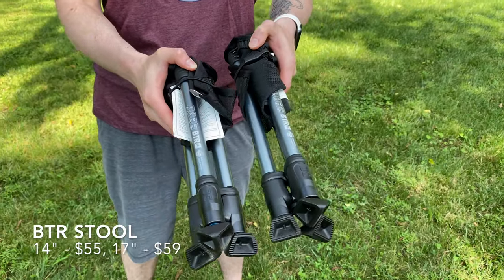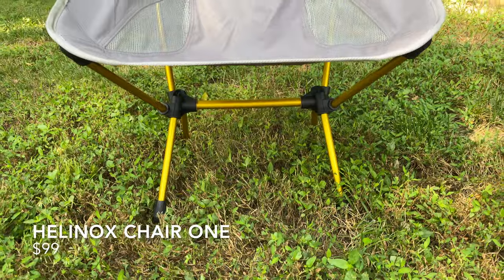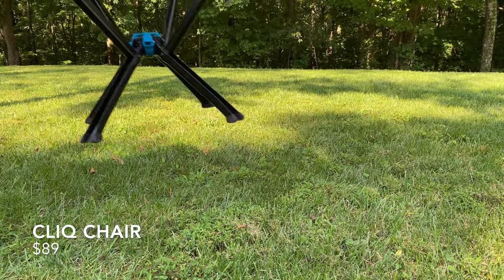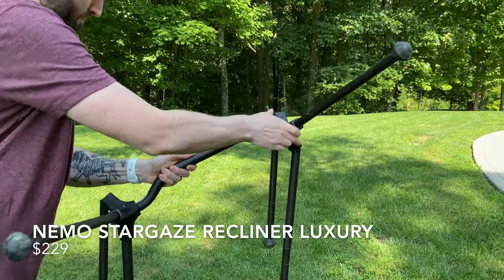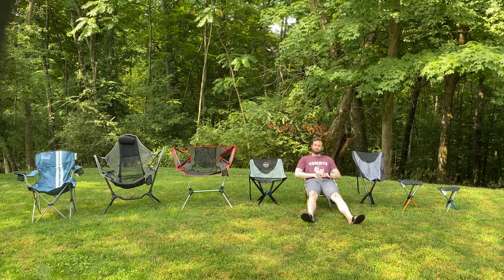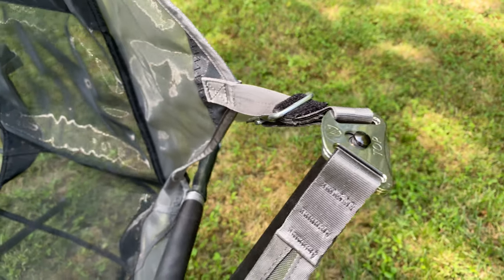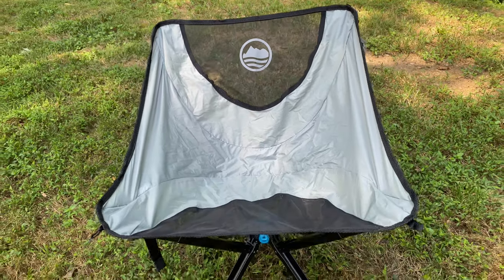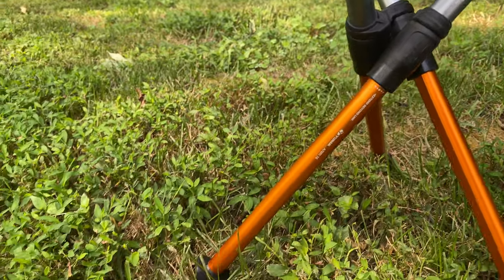The BEST CAMPING CHAIR in 2022? An HONEST Comparison + GIVEAWAY!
The best video about chairs you'll watch all day. We take a look at 6 of the most popular camping chairs from different categories and review our favorites according to price and features.

- HOW TO WIN: Subscribe to this channel, like this video, and leave a comment (all 3) to be entered to win the Sitpack Campster (a $130 value) and immediately upgrade your camp chair game! You must live in the continental US to qualify to win.

Chairs featured:

I've shopped around for the cheapest prices online, and you'll find those below. (Some of these links are Amazon affiliate links that cost nothing to you, but Amazon will give us a small percentage of your purchase to help support the channel.)

BTR Stool (both 14" and 17")
Helinox Chair One
Cliq Chair
Nemo Stargaze Camp Chair
Nemo Stargaze Recliner Luxury

0:00 Introduction
1:09 The Chairs We're Looking At
1:40 BTR Stool Overview
2:08 Helinox Overview
2:35 Campster Overview
3:06 Cliq Chair Overview
3:36 Nemo Stargaze Overview
4:34 Which Chair Is Right for You?
4:49 The Most Comfortable Chair
5:39 The Best Everyday Chair
6:17 The Best Lightweight Chair
7:07 Wrap Up